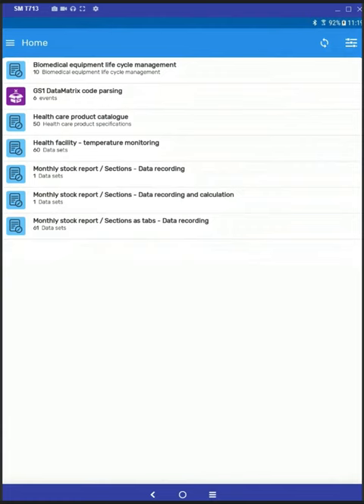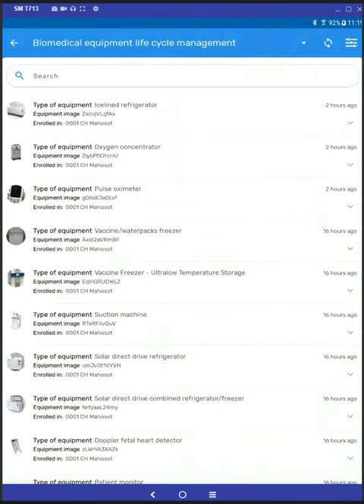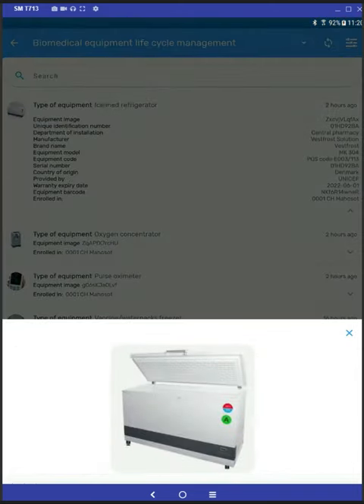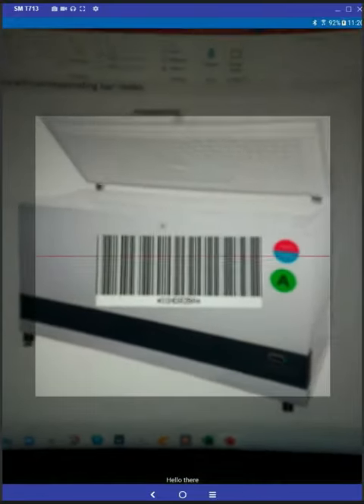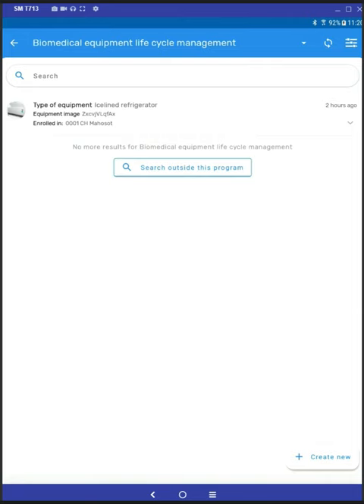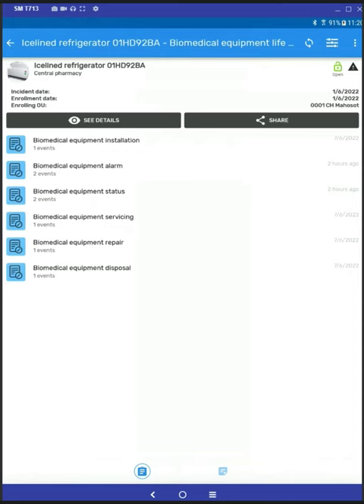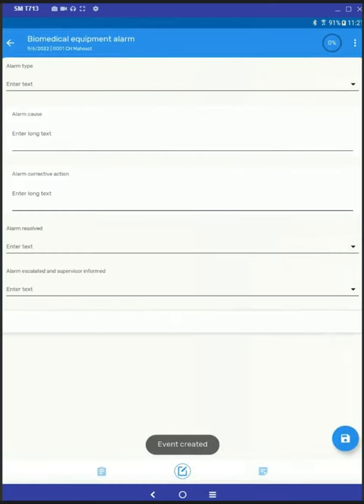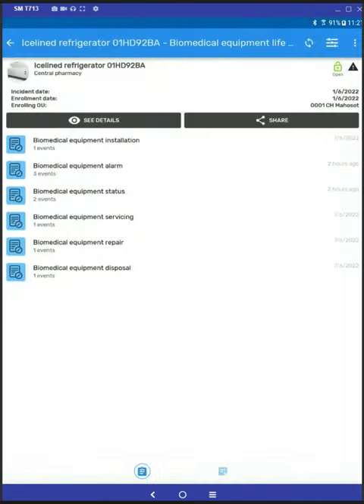DHIS2-LMIS Biomedical Equipment Life Cycle Management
DHIS2 configuration using native features for Biomedical Equipment Life Cycle Management. Cold Chain Equipment (CCE) can also be covered by this use case. DHIS2 Web or Android Capture app may be used, the latter will allow for offline functionality, ideal for lower resource settings. The equipment catalogue can be integrated from an external database and data capture in the program stages can also be made available through DHIS2 API.